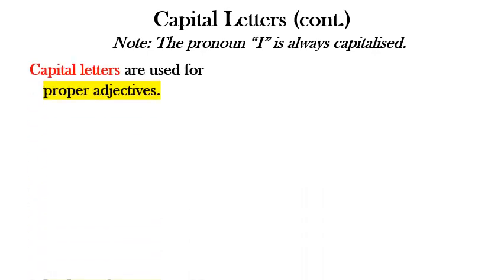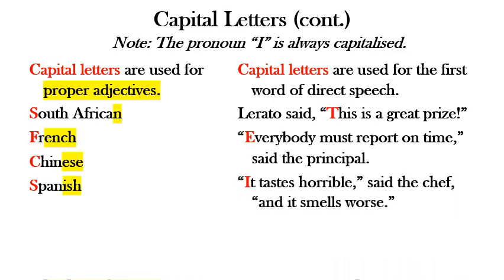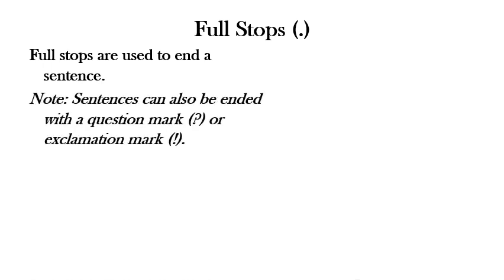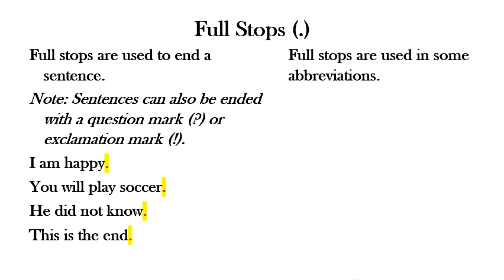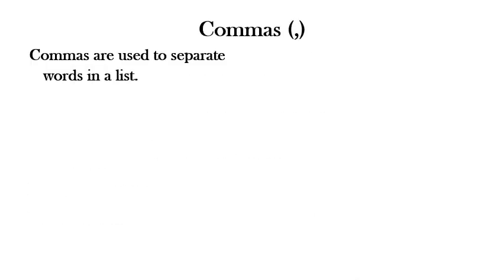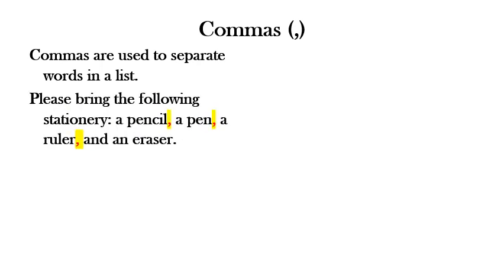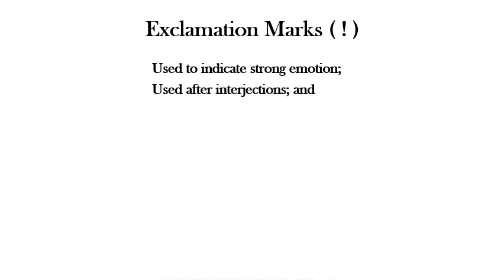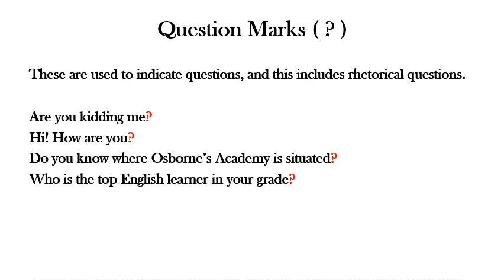Gr 8 Lesson 14 20240514 Eng Capiltal letters, full stops, comma, exclamation and question